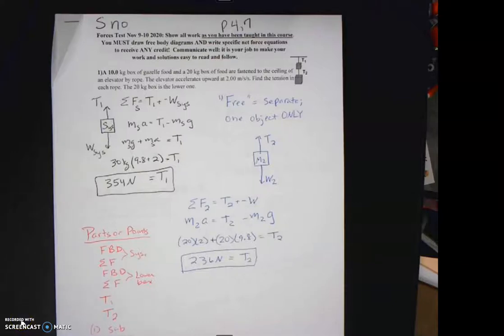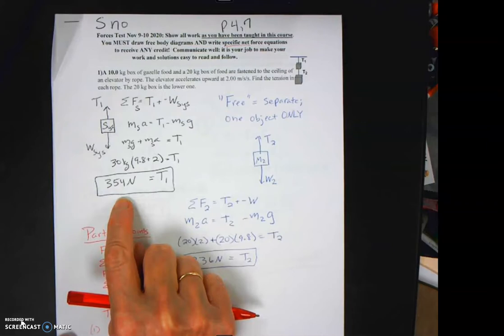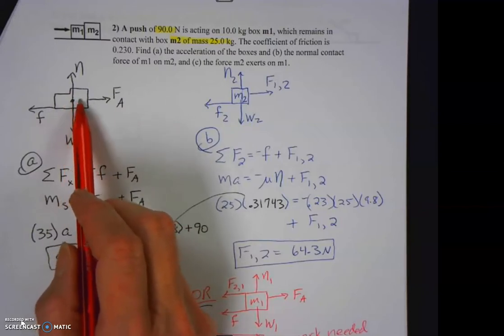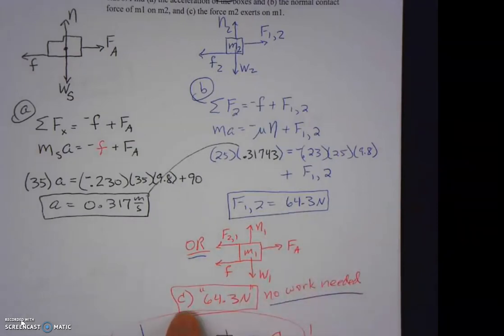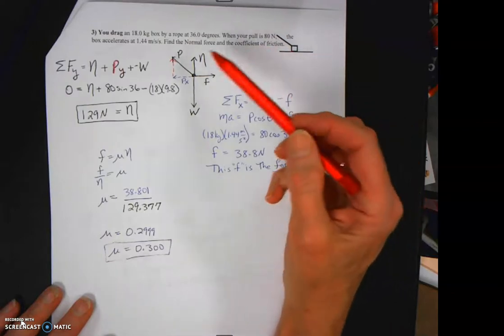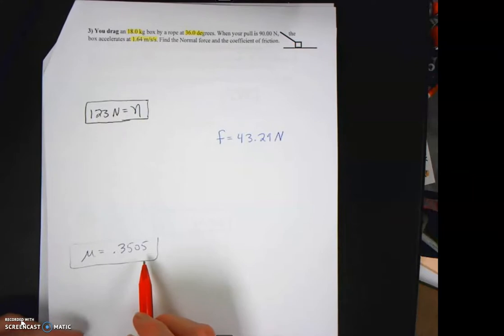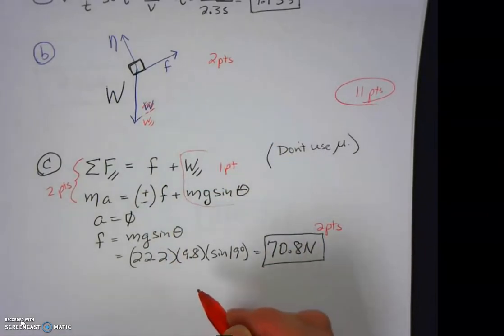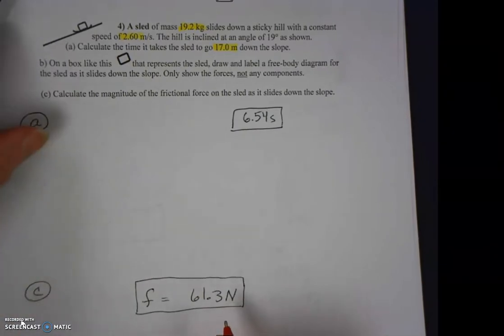Force Test Video Key FR w Sled Nov 9 & 10 2020 MJ Bolster